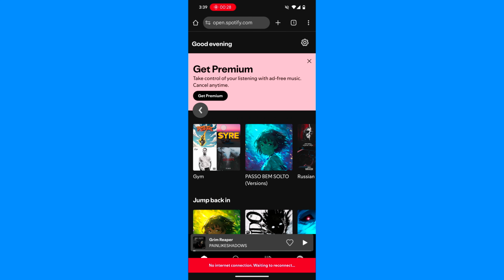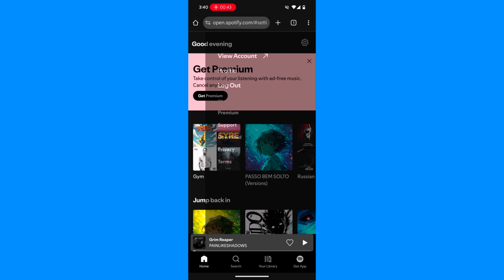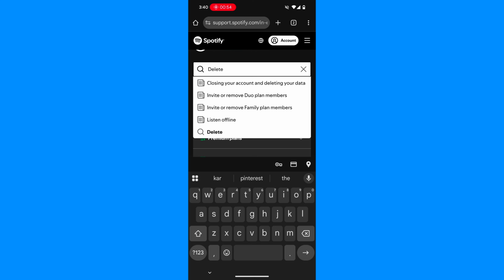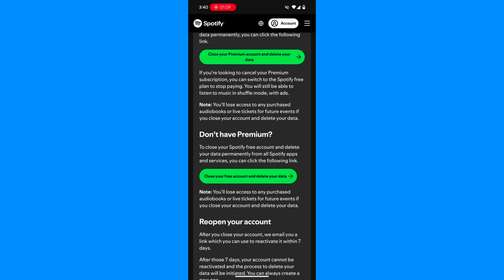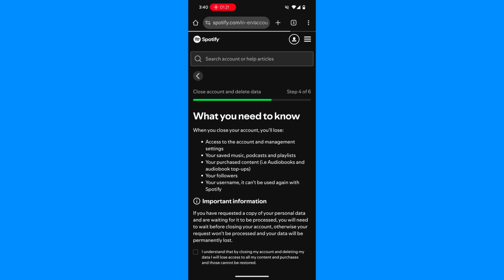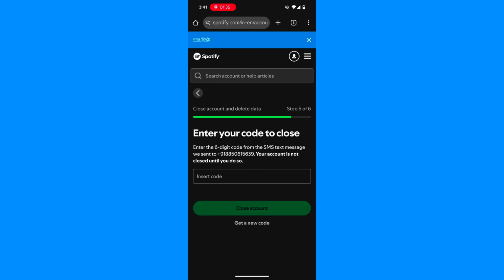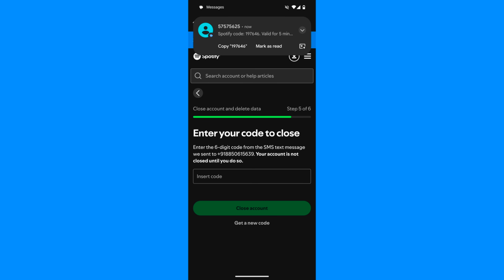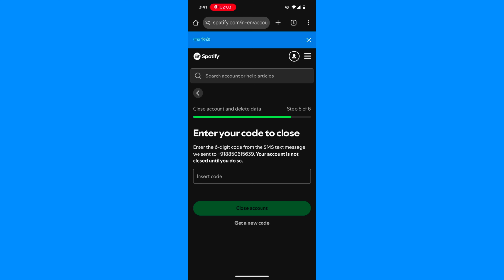How to Delete a Spotify Account?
Looking to permanently close your Spotify account? This video provides a clear, step-by-step guide on how to delete a Spotify account safely and effectively. Learn the precise process to permanently delete your Spotify account and what happens to your music, playlists, and data after deletion.

We'll walk you through navigating Spotify's official channels to initiate the account deletion process, including any necessary steps like canceling Spotify Premium first. Discover important considerations before you close your Spotify account, such as losing saved music, followers, and username. This essential tutorial ensures you understand how to delete Spotify completely and securely, guiding you through every step to remove your Spotify account.

0:00 - Introduction
0:05 - How to Delete a Spotify Account?